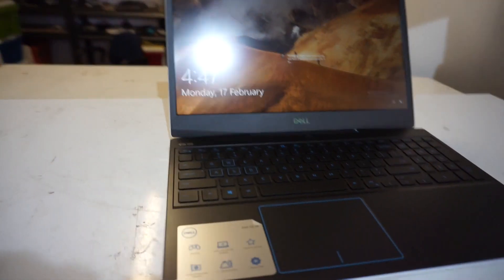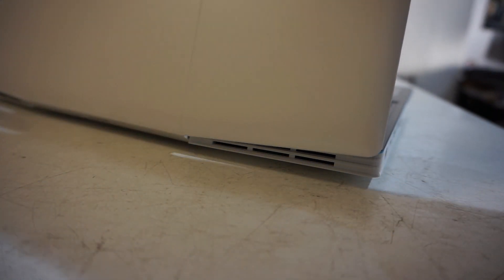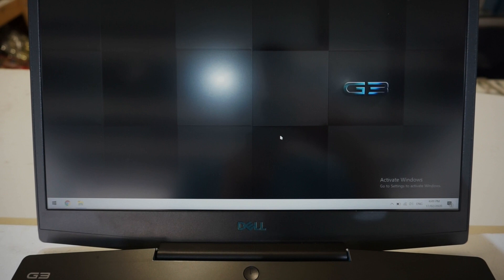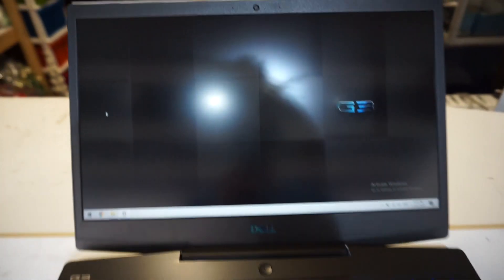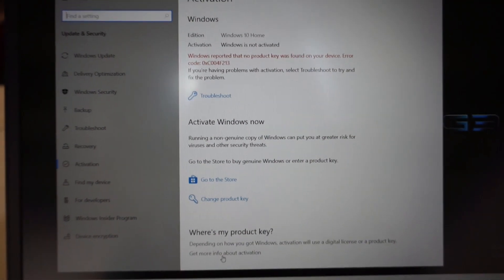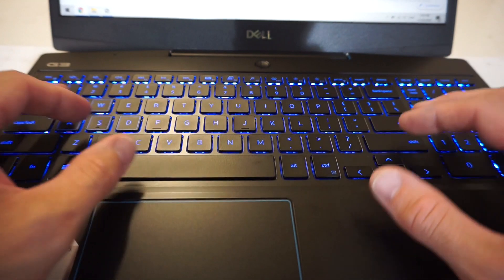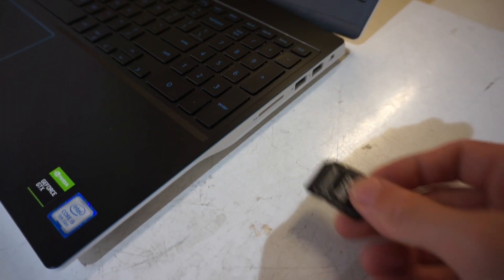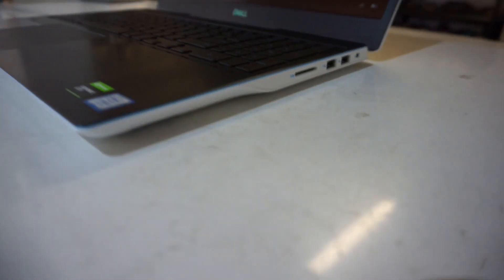48 Hours with the Dell G3 15 White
My initial thoughts on the Dell G3 15 White edition, this was after the setup process and also a couple of hours of playing csgo on here.